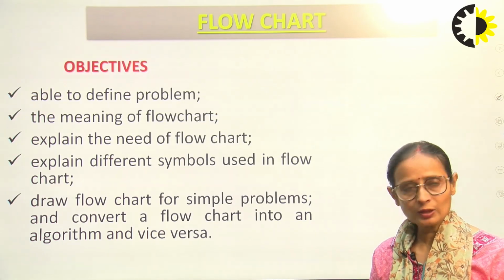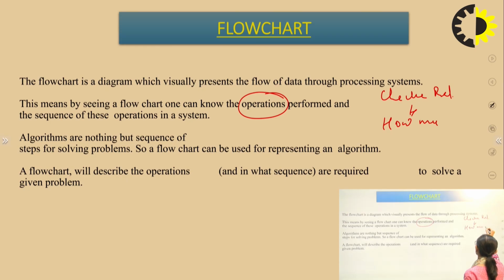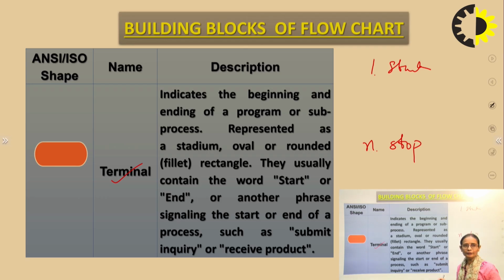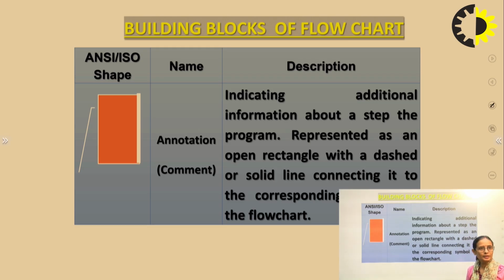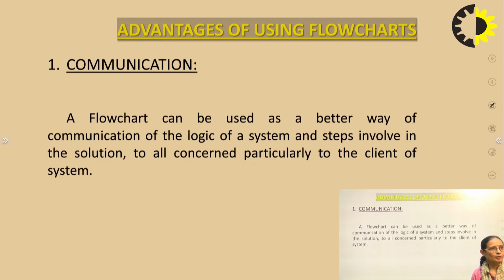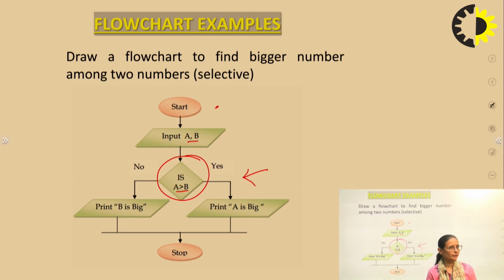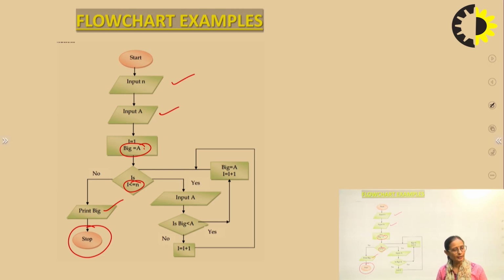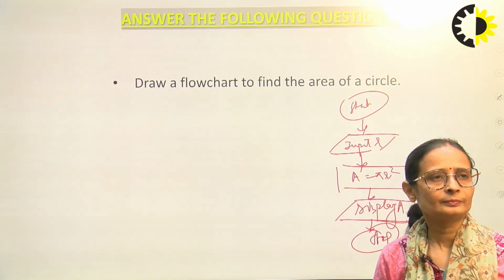FLOWCHART | FUNDAMENTALS OF COMPUTERS AND EMERGING TECHNOLOGIES |LECTURE 01 BY MS. ARPNA SAXENA |AKG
Dear All,
Please find the links to all five units for FUNDAMENTALS OF COMPUTERS AND EMERGING TECHNOLOGIES below:

In this lecture, Ms. Arpna Saxena introduces Flowcharts, an important topic in Fundamentals of Computers and Emerging Technologies. The lecture explains concepts in a simple, beginner-friendly, and exam-oriented manner, making it ideal for first-year engineering students.
🔹 Topics Covered:
• Introduction to Flowchart
• Importance of Flowcharts
• Flowchart Symbols
• Rules for Drawing Flowcharts
• Examples of Flowcharts
• Applications of Flowcharts in Programming
This lecture is helpful for:
✔ B.Tech first-year students
✔ CSE / IT / ECE students
✔ AKGEC students
📌 Perfect starting lecture for understanding program logic and problem solving.